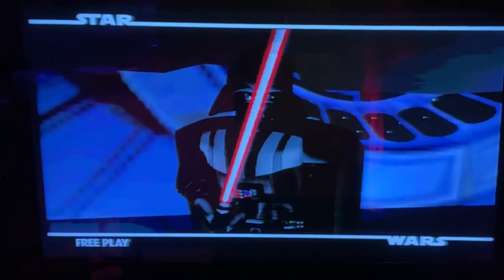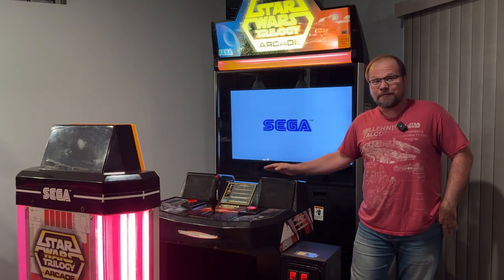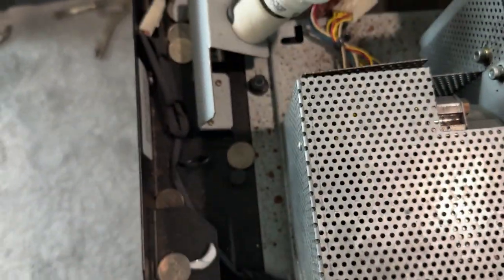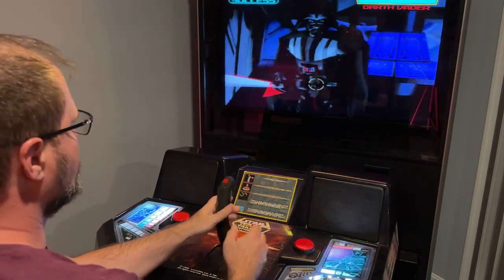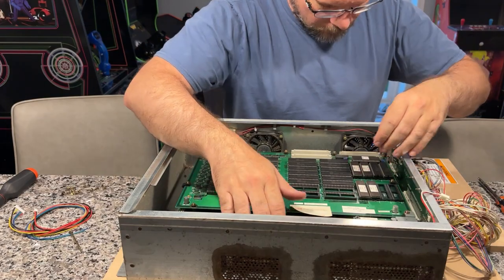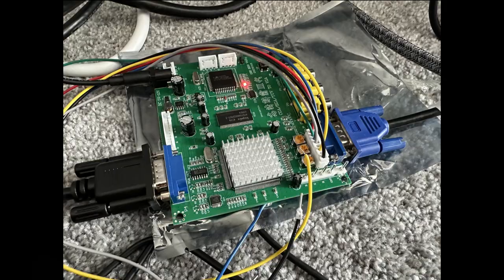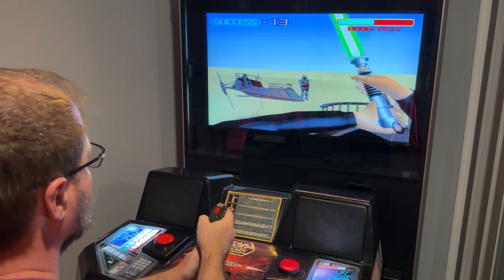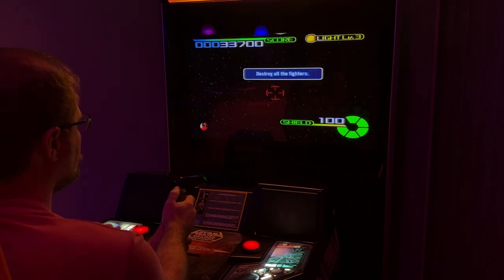Arcade Pickup/Fixup Star Wars Trilogy Arcade Deluxe!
Here are some of the parts I mention in the video

GBS Scaler

VGA to DisplayPort converter

inline audio volume control attenuators